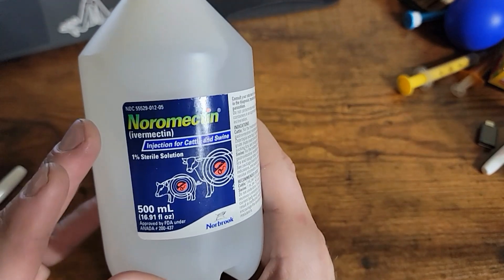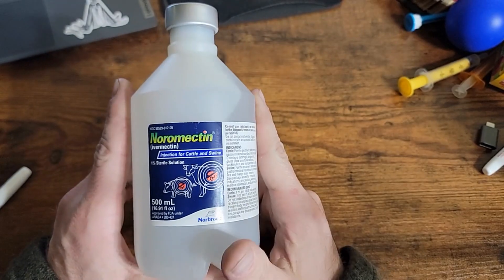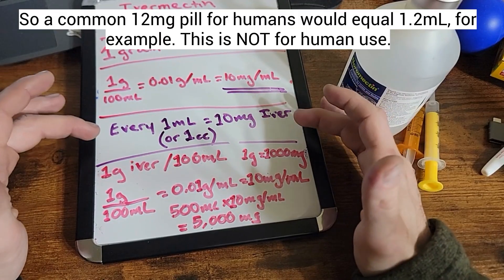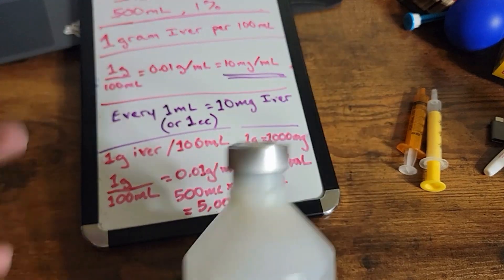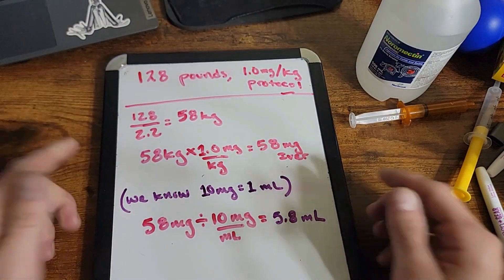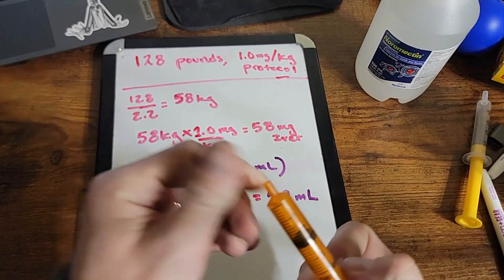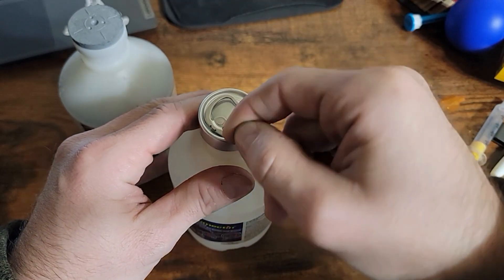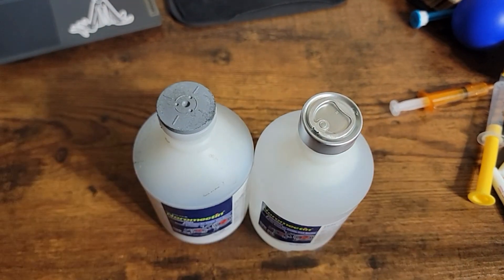Liquid Ivermectin: How Dosing Works and What's in the Bottle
1% injectable Ivermectin is used for deworming your cattle and swine.  This video will show you what is in the bottles, how much ivermectin is in each milliliter, and how you can calculate dosages based on protocols that you come up with after consulting your veterinarian.